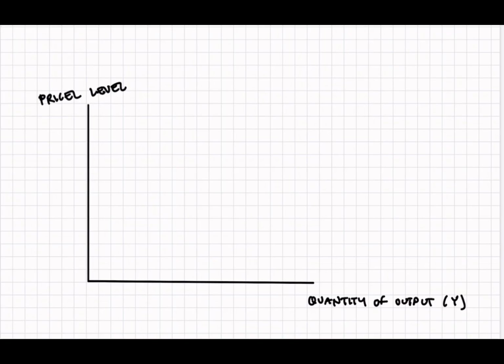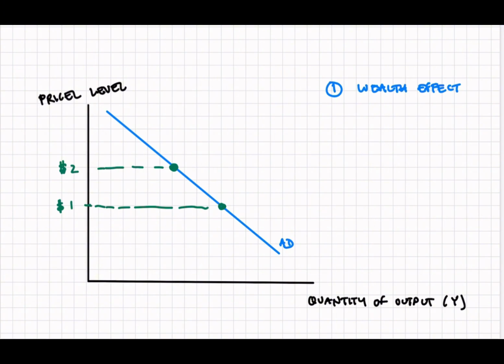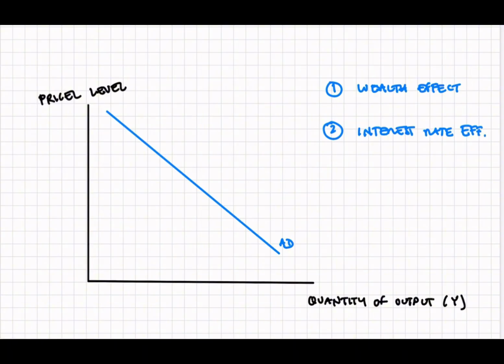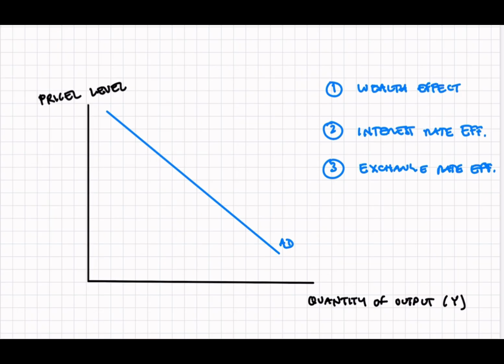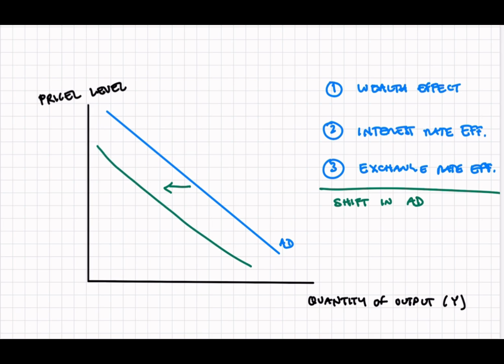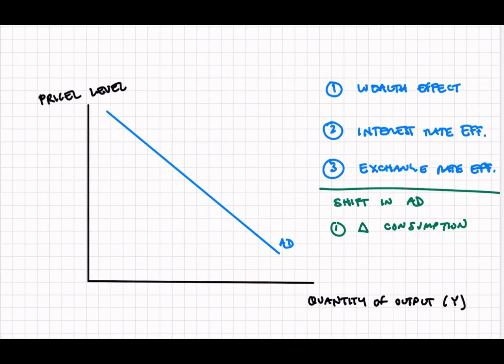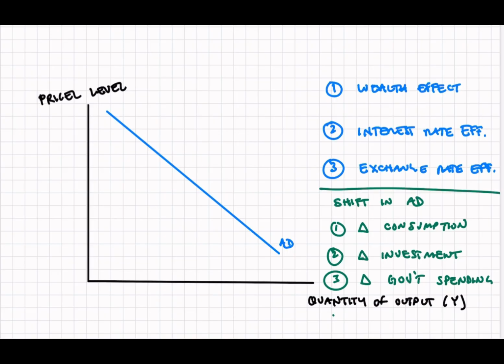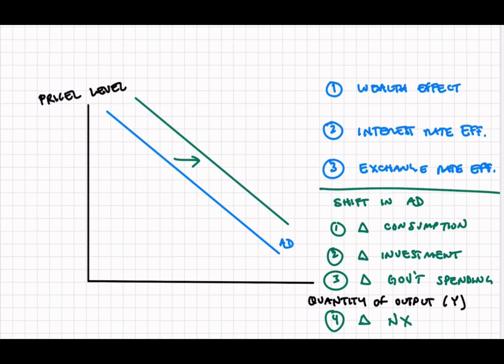34.1 Aggregate Demand (AD-AS Model)